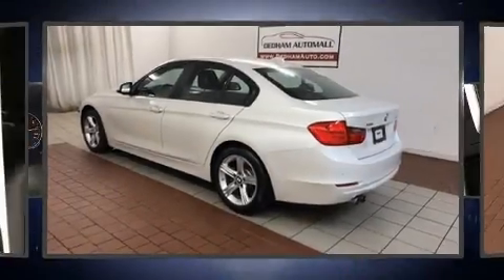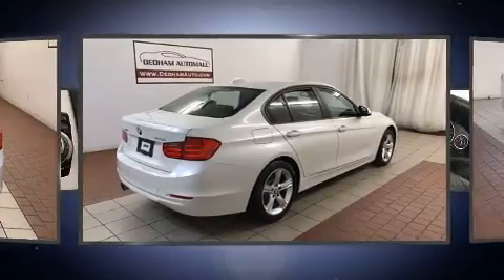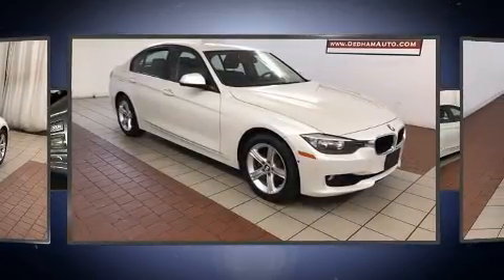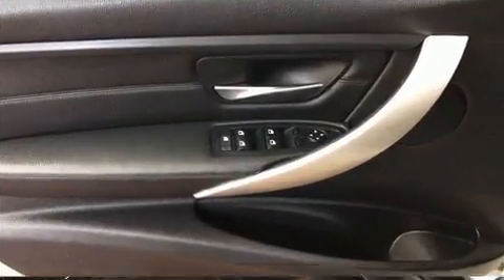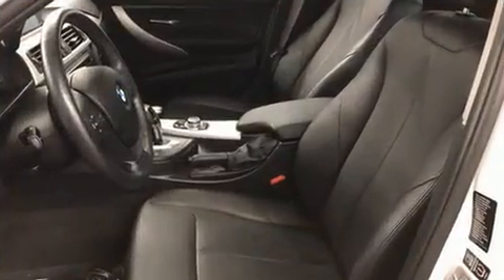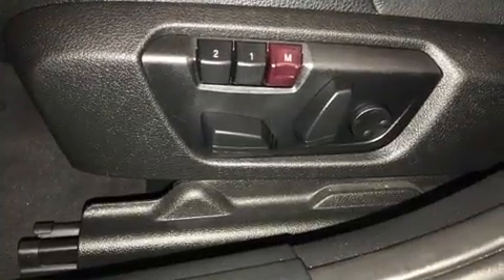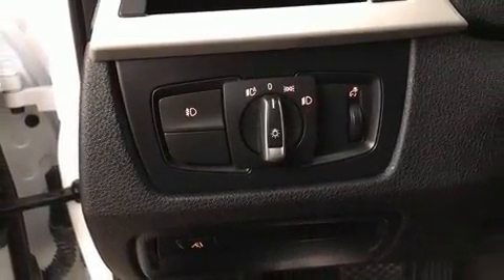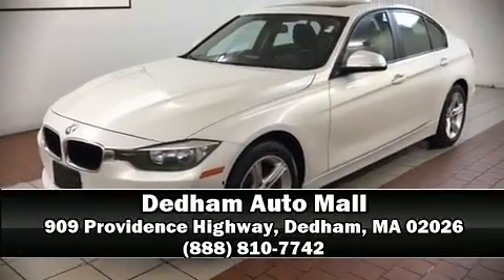2013 BMW 328i xDrive w/SULEV in Dedham, MA 02026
You're going to love the 2013 BMW 328i xDrive. Under the hood you'll find a 4 cylinder engine with more than 200 horsepower, and all wheel drive keeps this model firmly attached to the road surface. A turbocharger is also included as an economical means of increasing performance. Top features include a split folding rear seat, a power seat, an automatic dimming rear-view mirror, automatic dimming door mirrors, turn signal indicator mirrors, rain sensing wipers, power windows, and air conditioning. Passengers are protected by various safety and security features, including: dual front impact airbags with occupant sensing airbag, head curtain airbags, traction control, brake assist, anti-whiplash front head restraints, ignition disabling, and 4 wheel disc brakes with ABS. This car was designed with safety in mind, allowing you to drive with even greater assurance. We pride ourselves on providing excellent customer service. Please don't hesitate to give us a call.